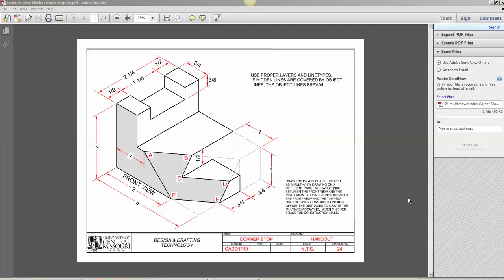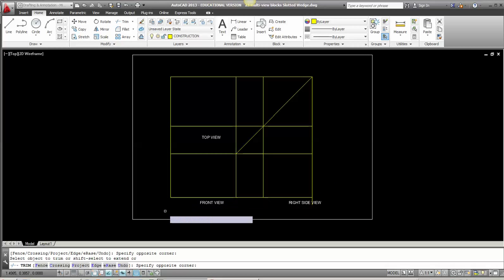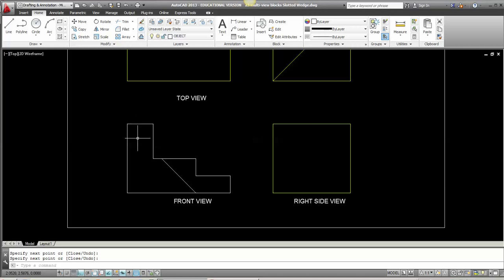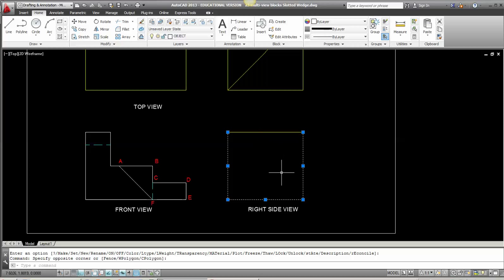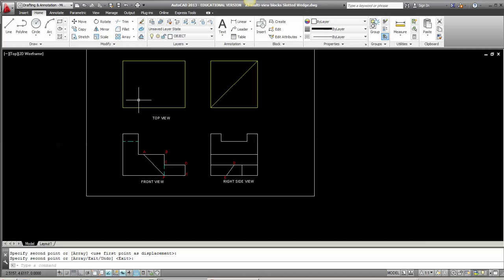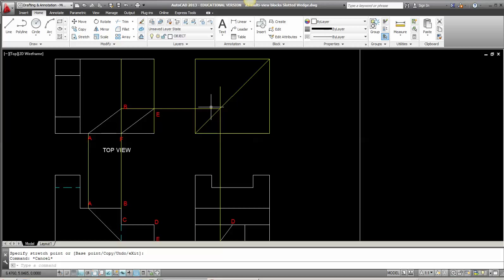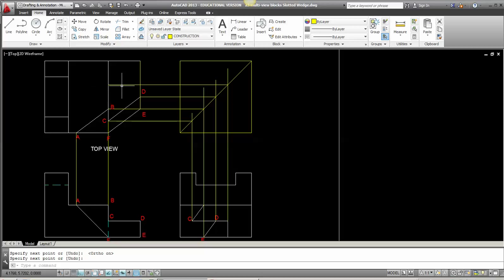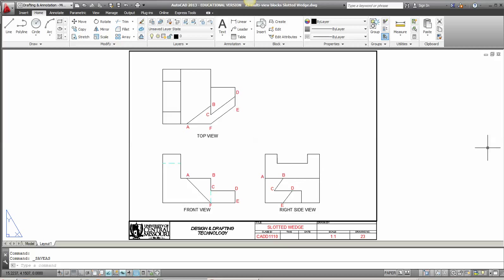24 Multiview Drawing Corner Stop